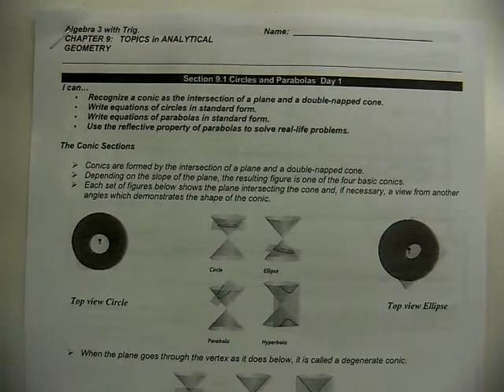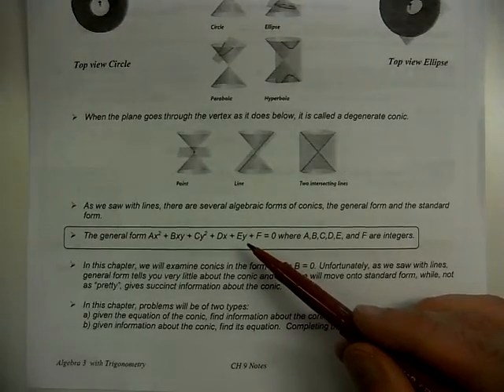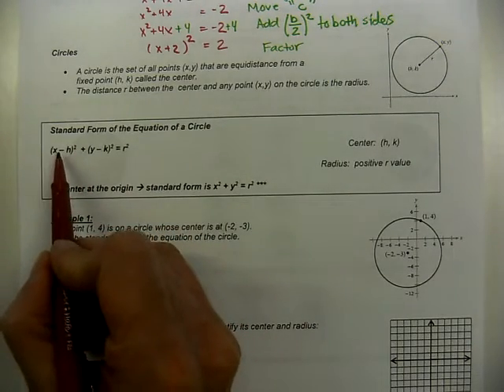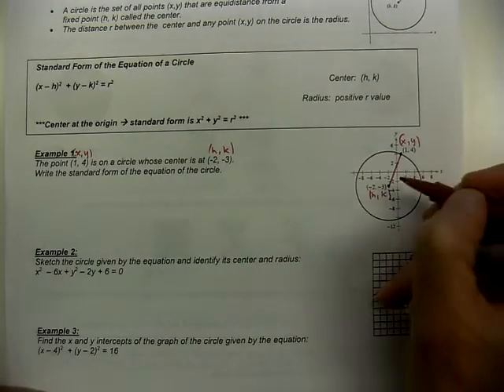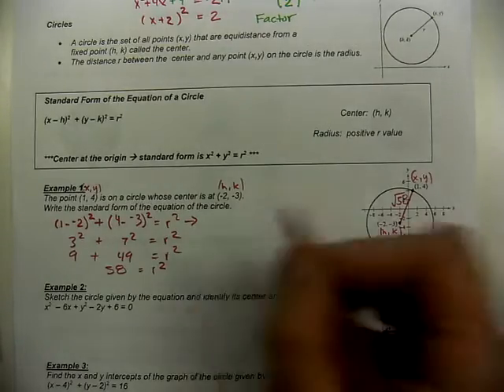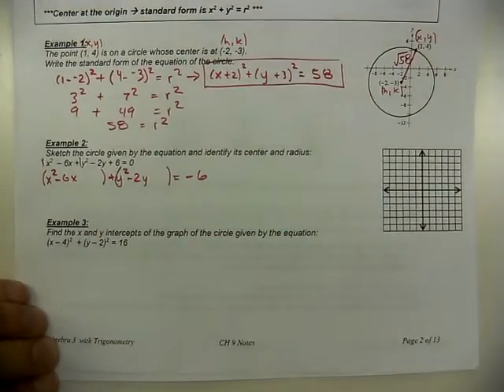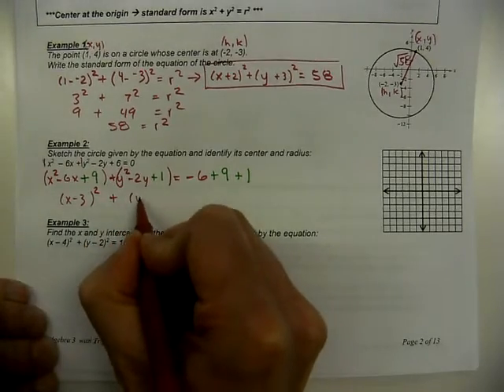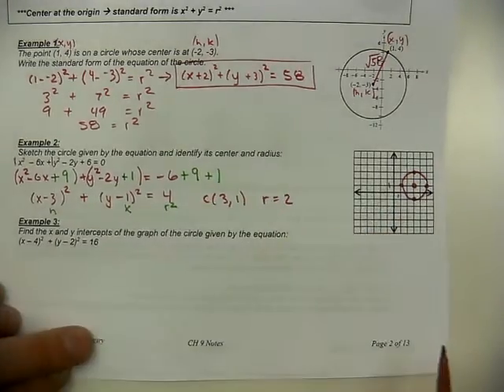9 1 Day 1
Conic section, circles, & completing the square.